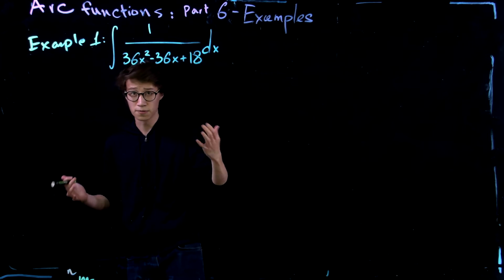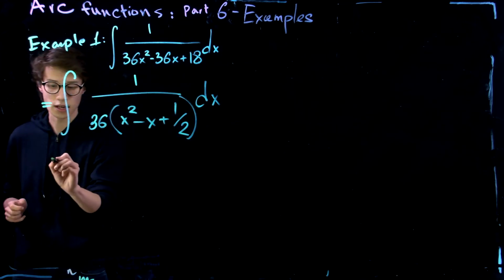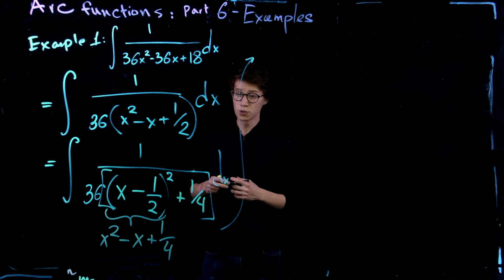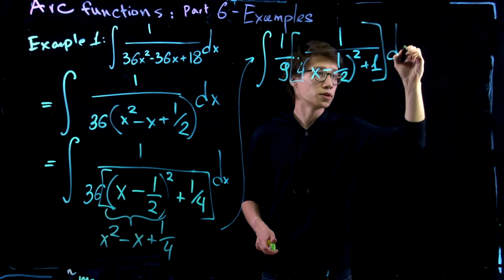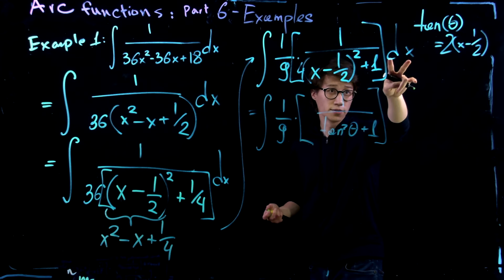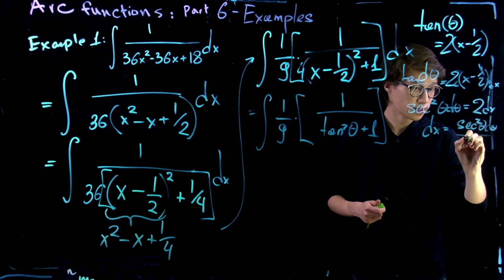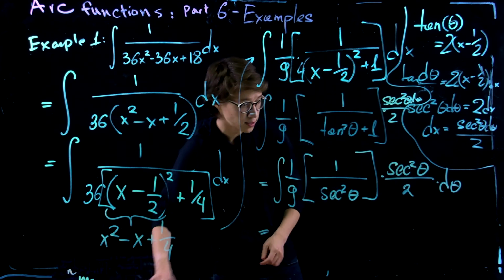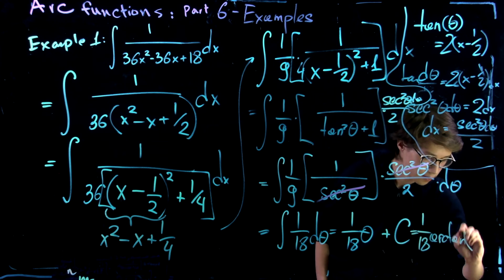Math 126 Arc Functions Part 6 m4v